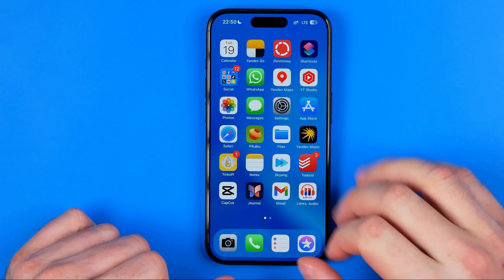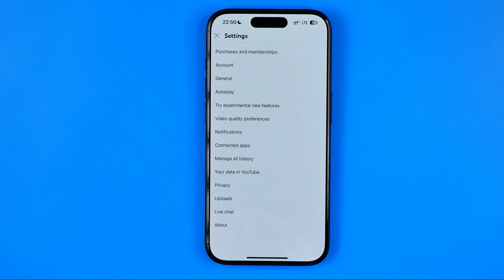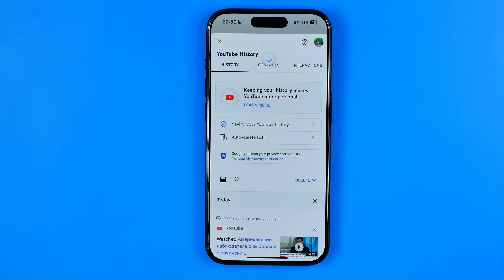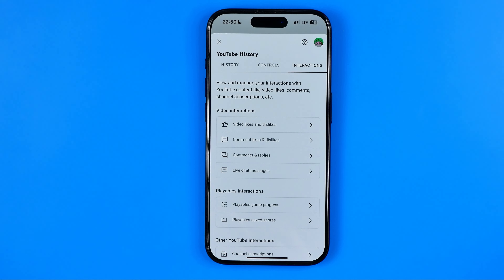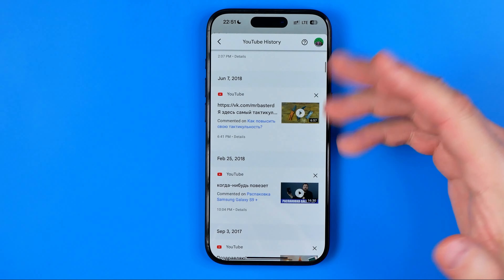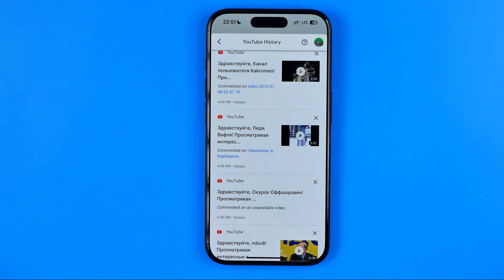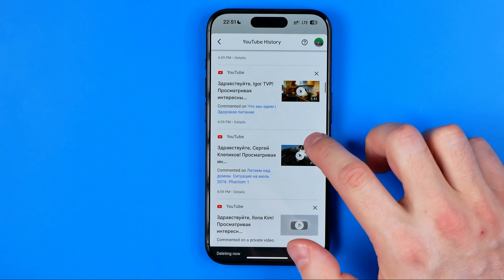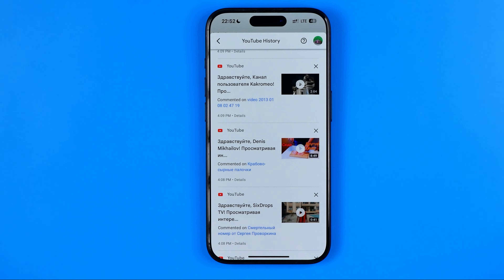How to View All Your Youtube Comments From Mobile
Here's how to view all your youtube comments from mobile! In this video I will show you how to view comments you made on youtube. Be sure to watch the video to the very end. You will learn how to see your comments on youtube app. That's easy and simple to do!